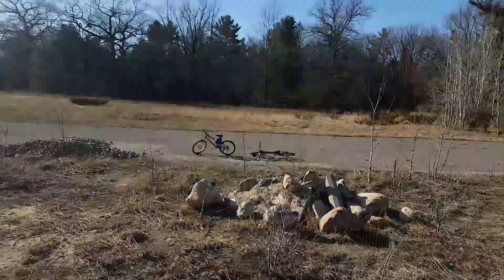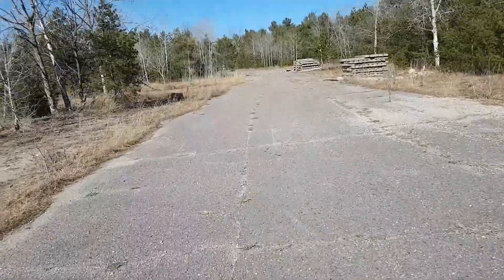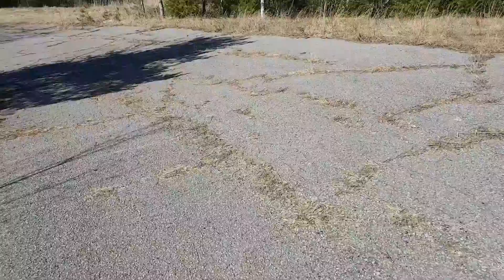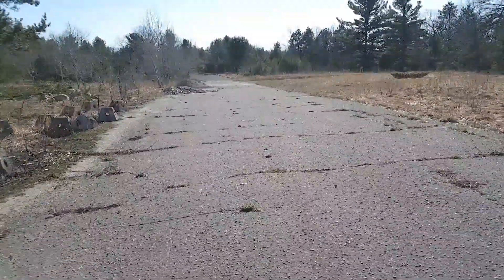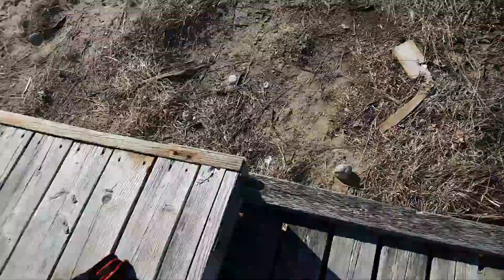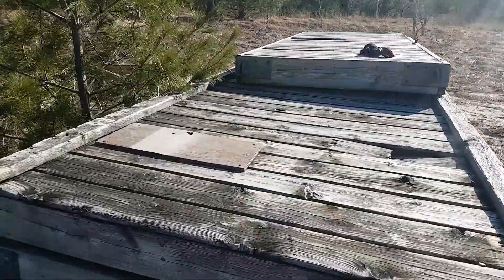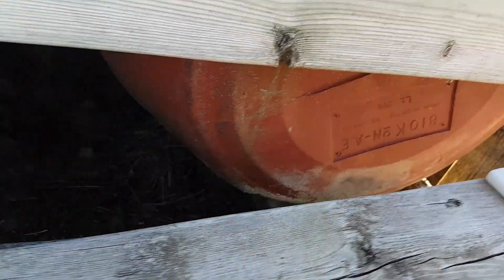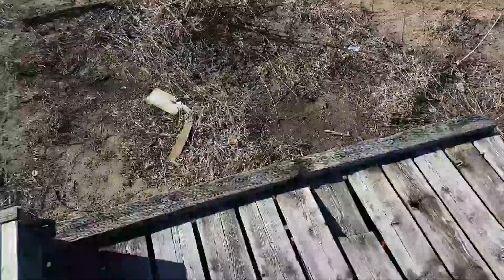Forgotten Wasaga Beach Speedway - Abandoned Ontario Ep 1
I was biking through the trails of Wasaga Beach and I stumbled across this abandoned racetrack